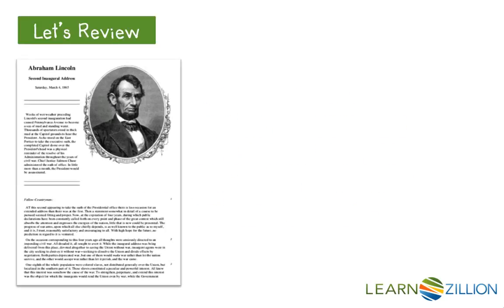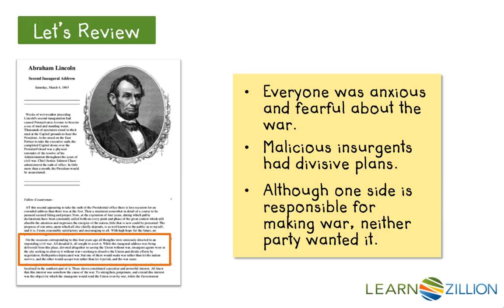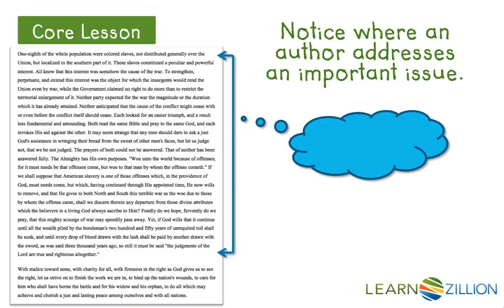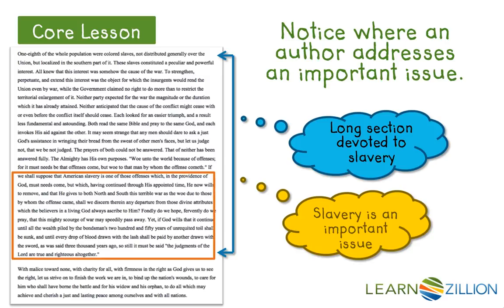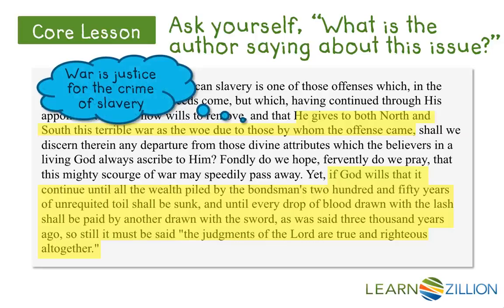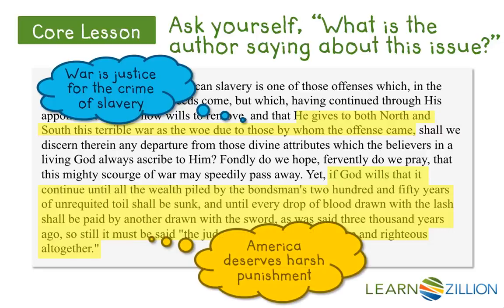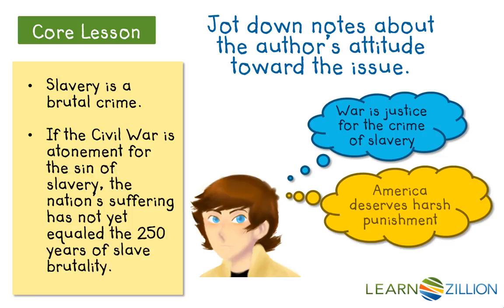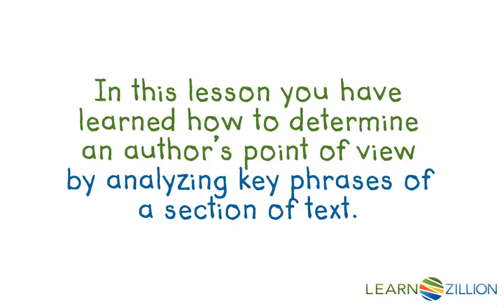2 Close Reading Abe 1st Inaug Determine an authors point of view